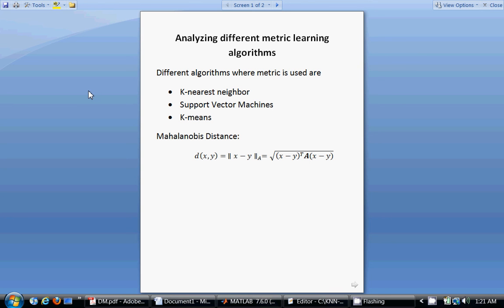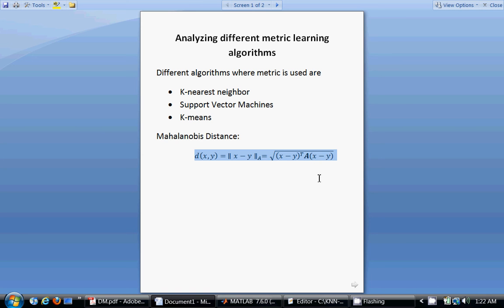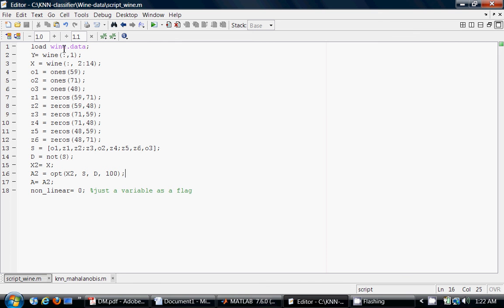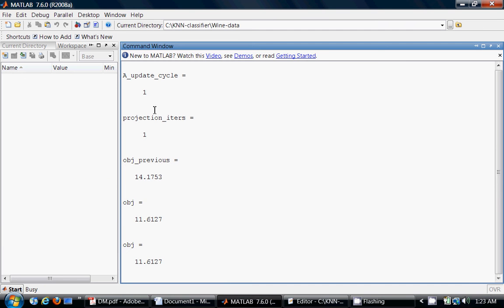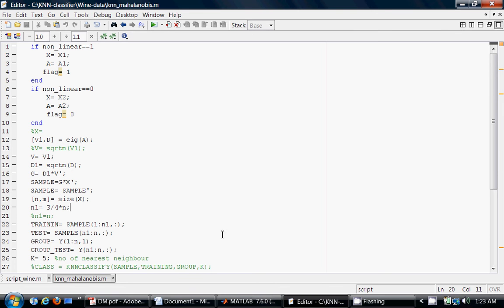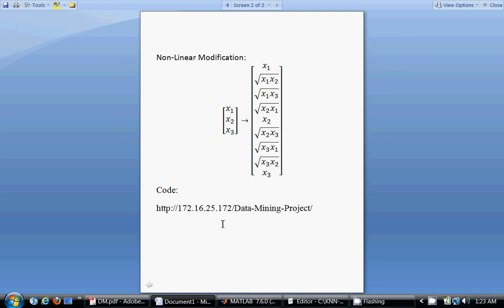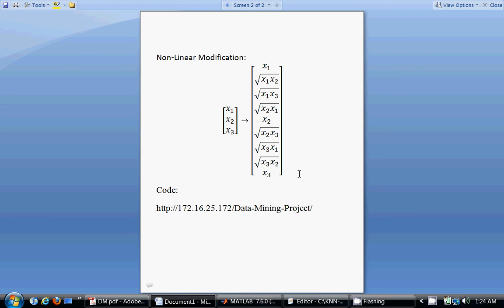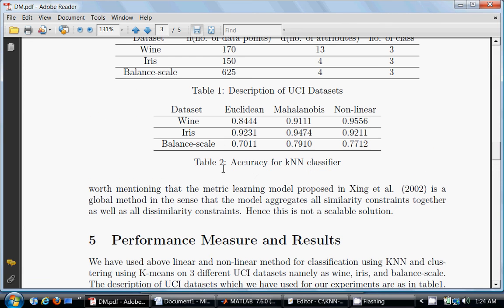Analyzing metric learning algorithms